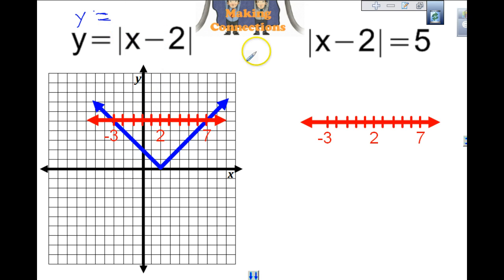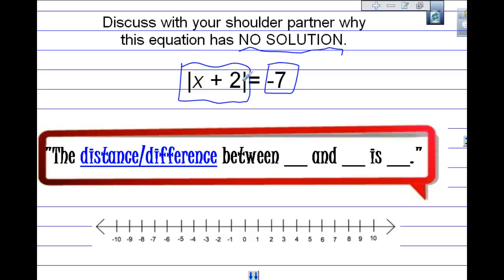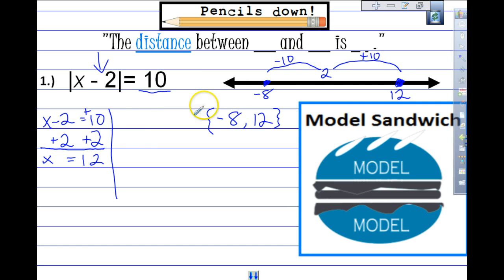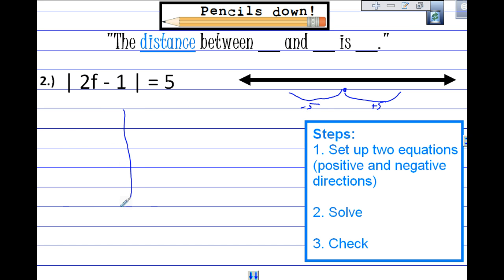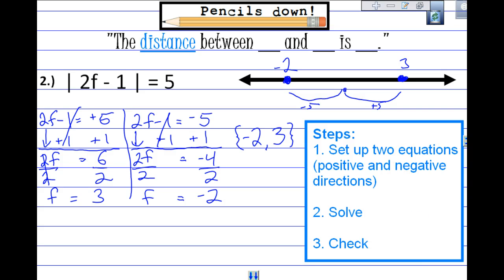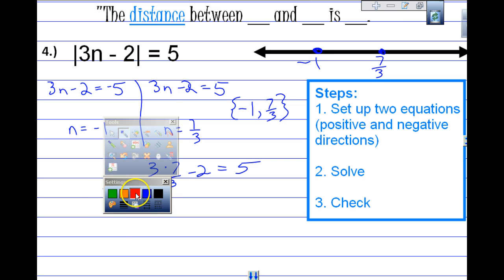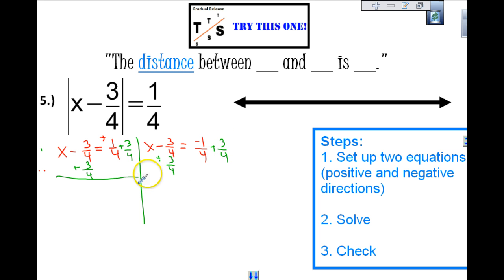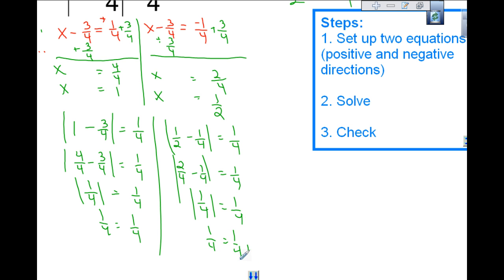#2 Solving Absolute Value Equations (2015.01.29)